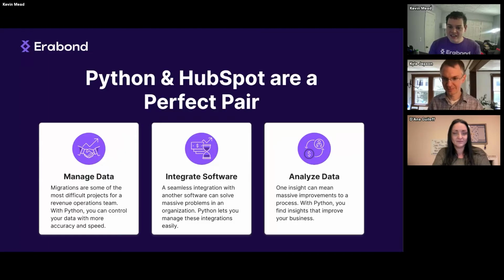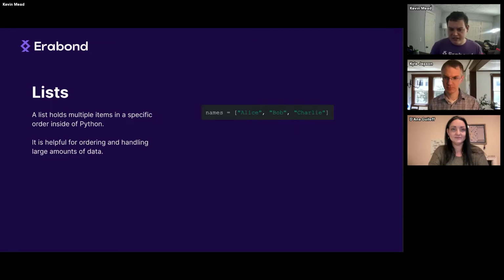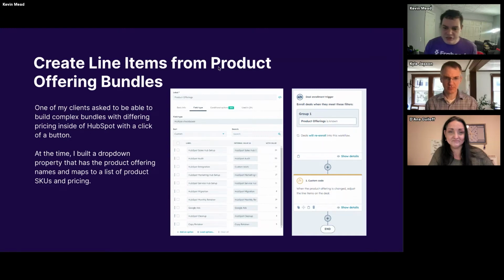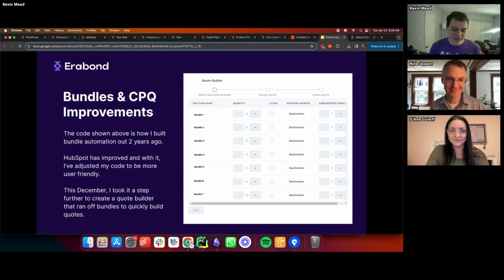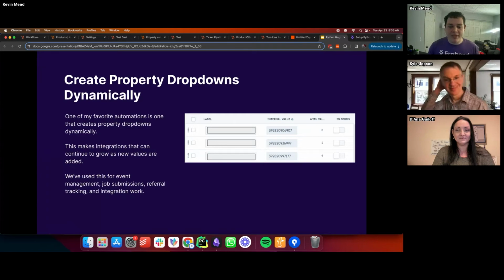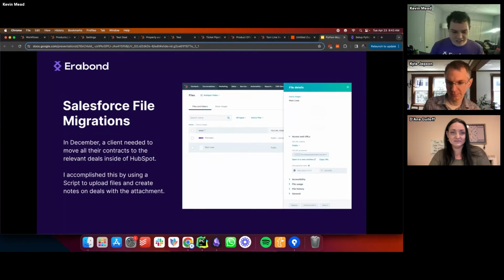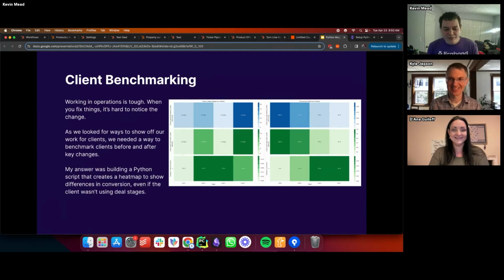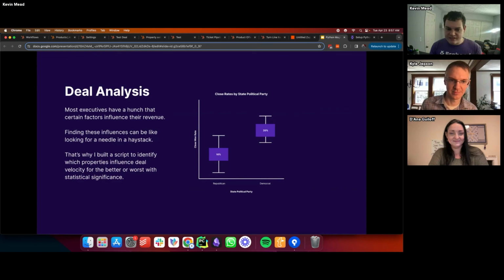Python Scripts for HubSpot Magic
If you haven't seen Kevin Mead's posts on LinkedIn, you are missing out! He has created Python scripts that do all kinds of things in HubSpot -- restoring previous property data, importing attachments from Salesforce and call recordings from Gong -- it boggles the mind how far a little Python can go!

Join us as Kevin showcases some of his favorite Python solutions and talks about how you can work his style of sorcery inside your own HubSpot account.

If you are interested in those slides with the resource links, you can check them out here: win.sprocketeer.community/admin-hug-python-slides

Kevin also took the time to answer ALL of the questions:  win.sprocketeer.community/admin-hug-python-qa

Admin HUG Resources: adminhug.info/housekeeping